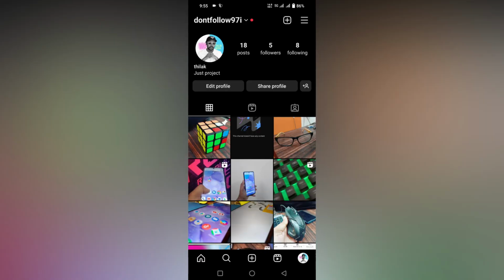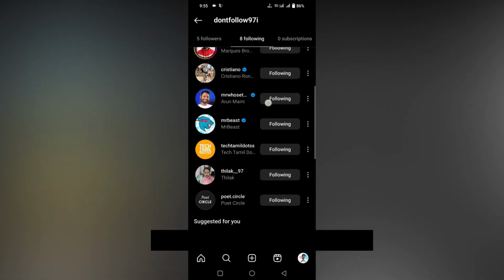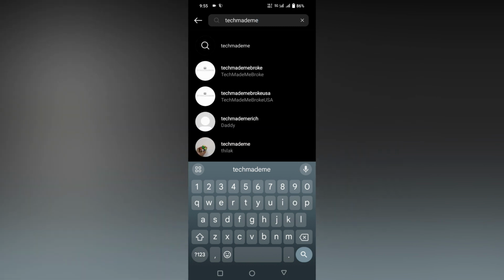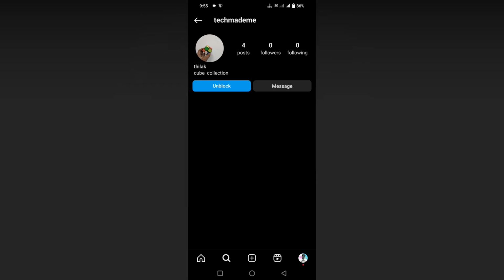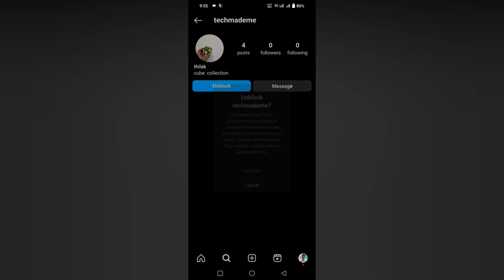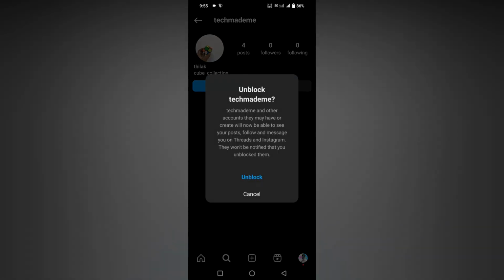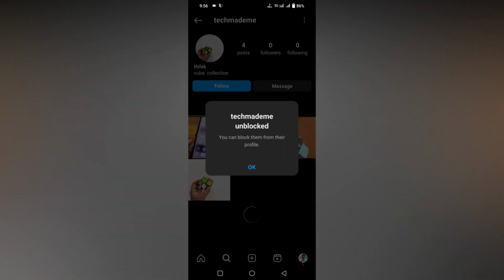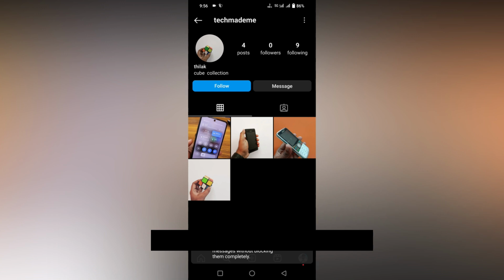How to unblock someone on instagram